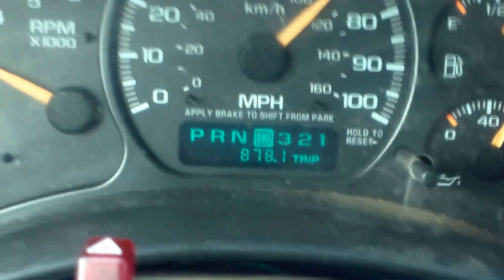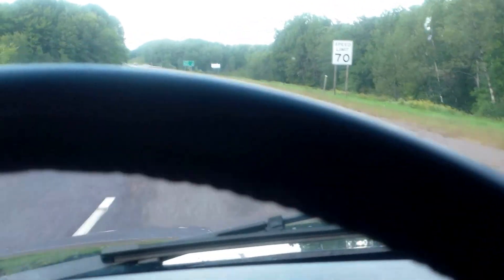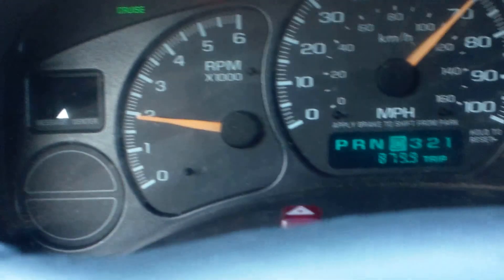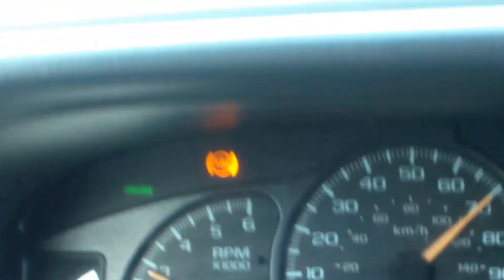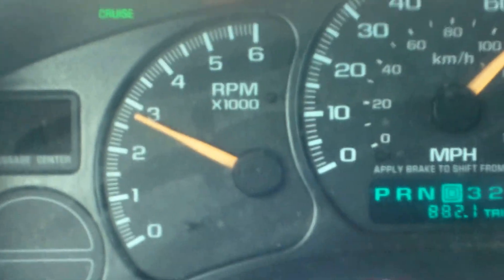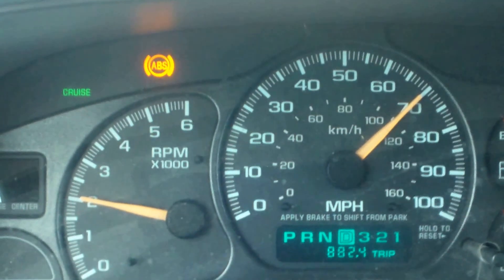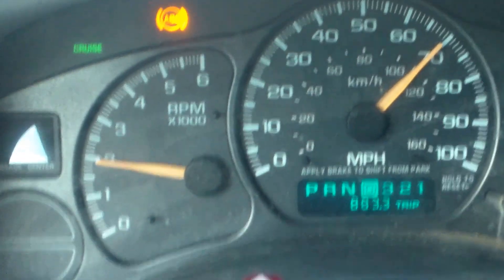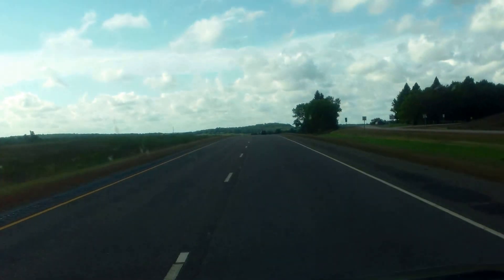Pull a trailer in what gear?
If you take your truck out of overdrive most of the time you will not burn up your transmission.